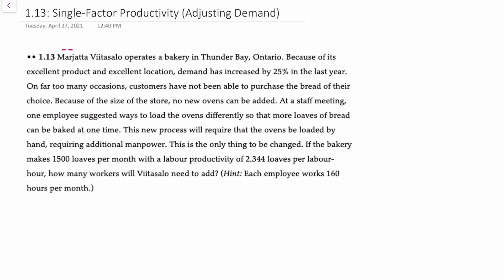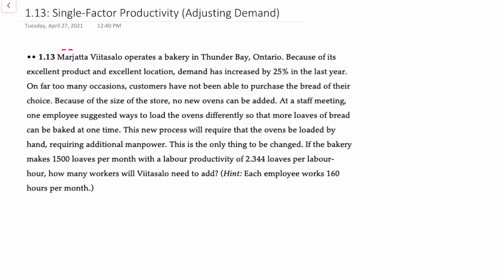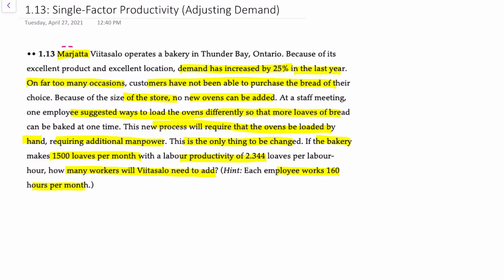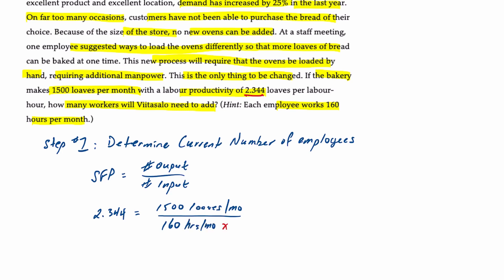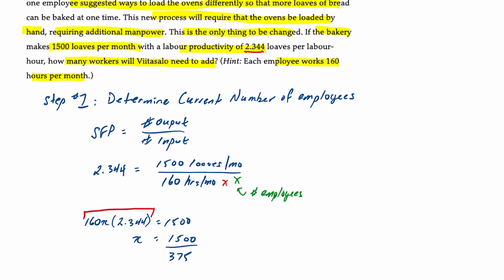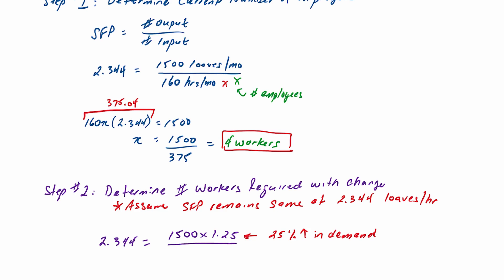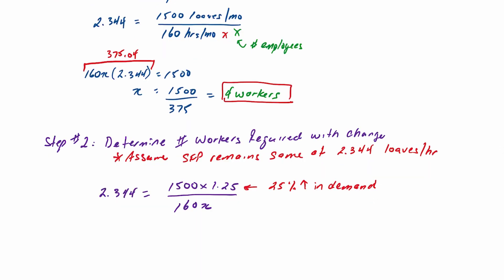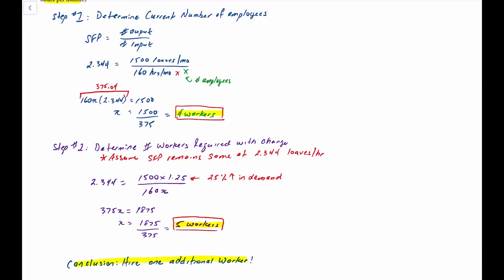Operations Management: Single-Factor Productivity (Adjusting Demand)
This video demonstrates how to use single-factor productivity to determine the number of workers required under two different production volumes (levels of demand).